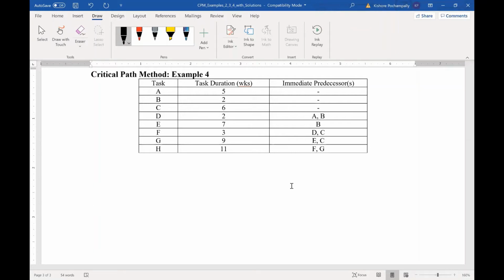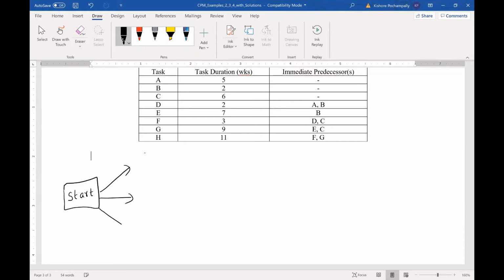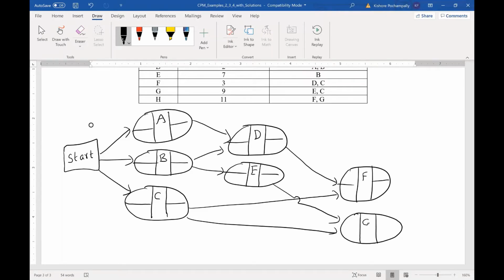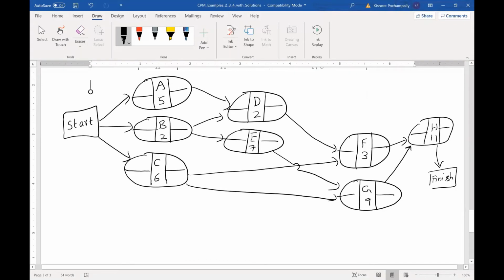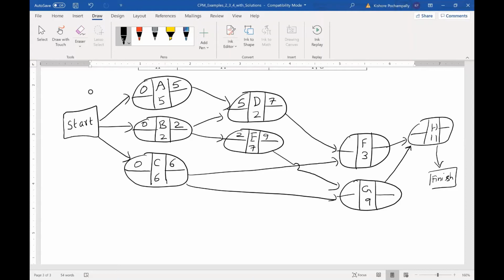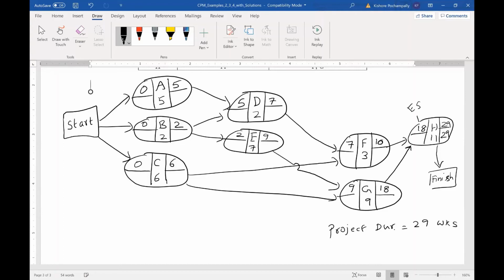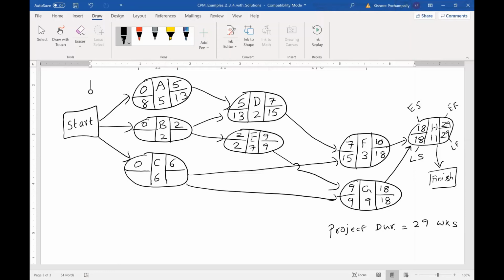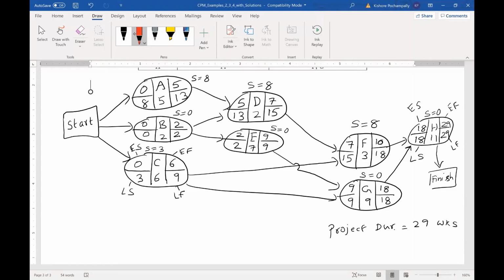Critical Path Method: Additional Practice